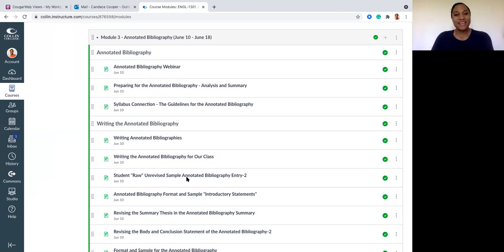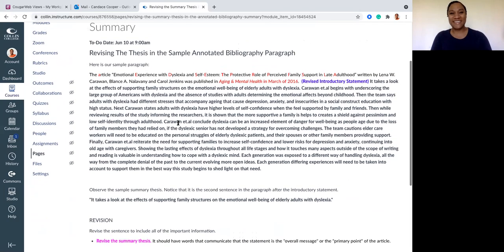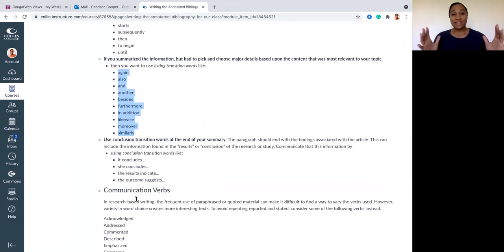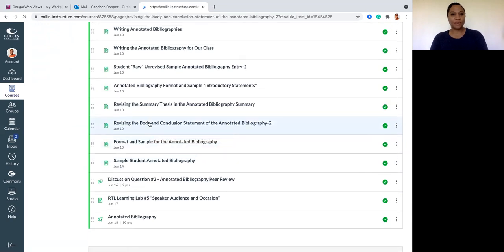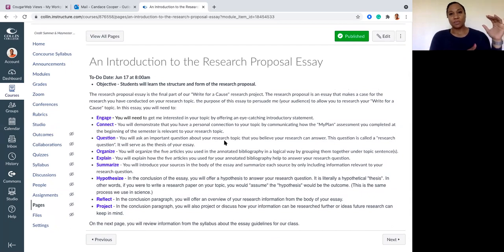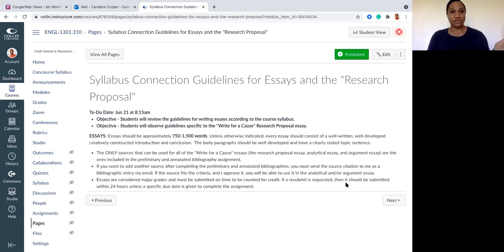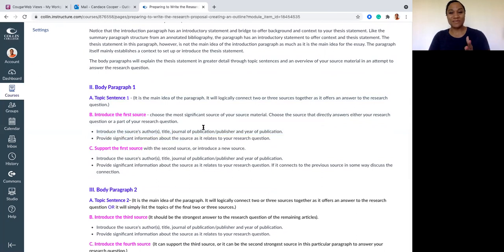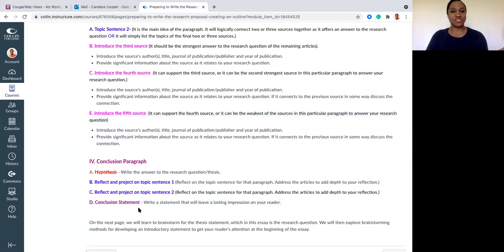Connecting the Annotated Bibliography to the Research Proposal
This video is for my students. It connects writing strategies from the Annotated Bibliography assignment to the Research Proposal essay.